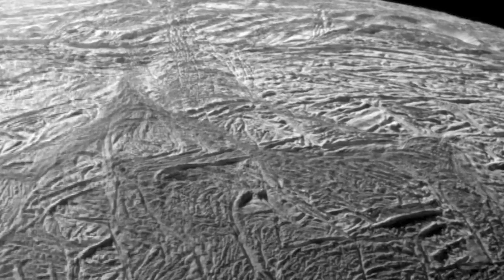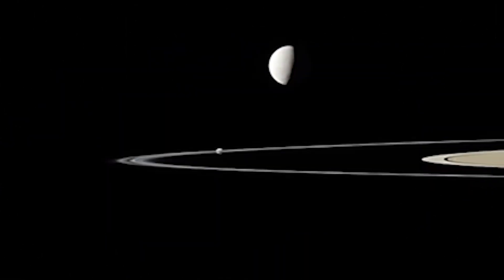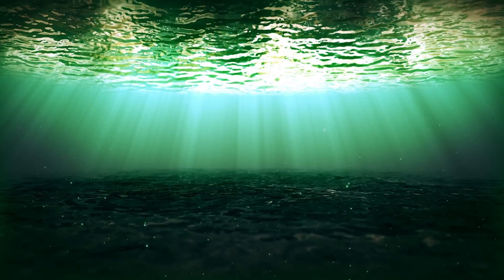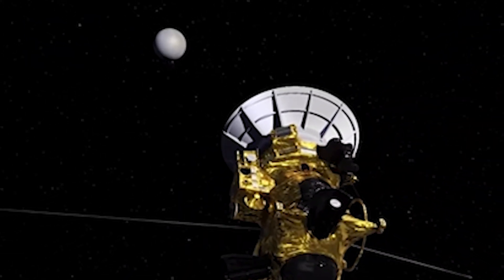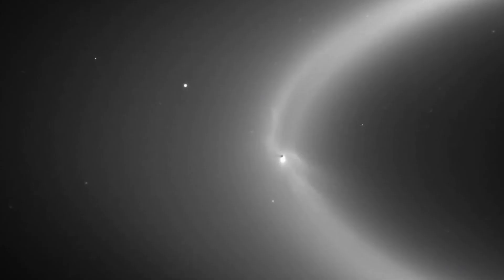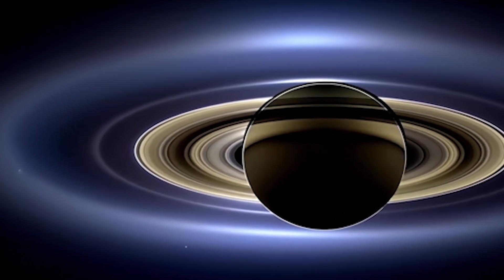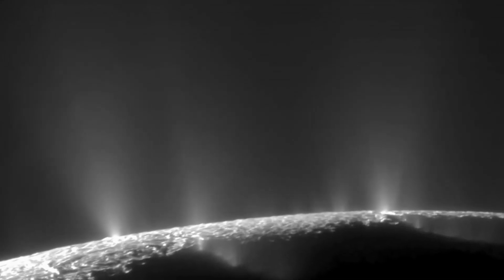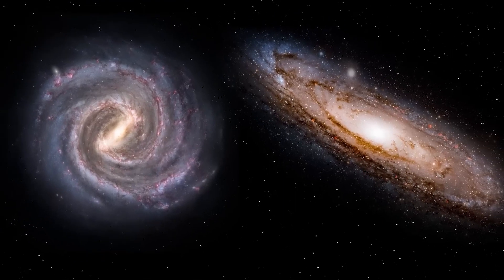NASA Scientists Shocked By Enceladus, Saturn's Ice Moon! Here's What They Saw!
Explore the enigmatic world of Enceladus, one of Saturn's captivating moons, and dive deep into the mysteries of space exploration. Join the NASA scientific journey uncovering the astounding secrets of this icy celestial neighbour through the remarkable Cassini mission.

Saturn's entourage is adorned with numerous moons, but Enceladus stands out for its extraordinary features. From cosmic wonders to unique discoveries, this moon continues to surprise scientists and stargazers alike. The Cassini mission provided a front-row seat to witness the cosmic ballet between Enceladus and Saturn's rings, showcasing the mesmerising gravitational interplay.

What sets Enceladus apart is its icy exterior, concealing secrets that challenge our understanding of planetary systems. Beneath the pristine layers of ice lies a world of extremes—temperatures plummeting to bone-chilling levels, yet harbouring pockets of liquid water. These hidden reservoirs, created by the moon's tidal deformations, spark thrilling questions about potential life forms akin to Earth's ecosystems.

Picture immense plumes of water erupting from fractures in the icy crust, propelling water vapour into Saturn's E Ring, painting the sky with a stunning hue. The Cassini spacecraft, an interstellar detective, unravelled a spectrum of elements within these plumes, from water to amino acids, hinting at the tantalising possibility of habitable conditions lurking beneath the surface.

Enceladus' surface features tell tales of tectonic fractures, mysterious tiger stripes, and a lack of impact craters in its southern hemisphere, thanks to a unique "wrinkle-smoothing" process involving water settling back onto its surface.

Embark on this cosmic odyssey, exploring Enceladus' subsurface oceans, cryovolcanism, and Cassini's groundbreaking findings. Witness the wonders of this icy moon, an enigmatic world waiting to reveal its celestial secrets. Join us in unravelling the mysteries of Saturn's captivating moon and the wonders of our vast solar system.